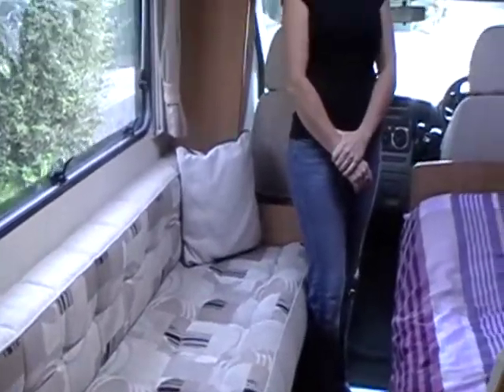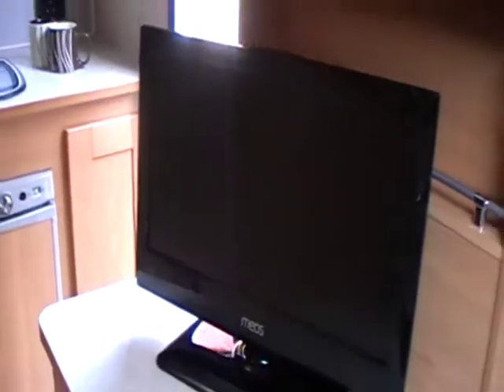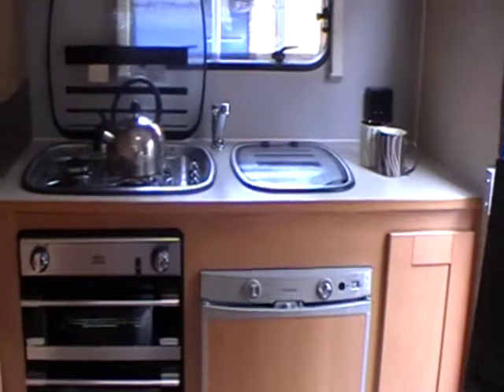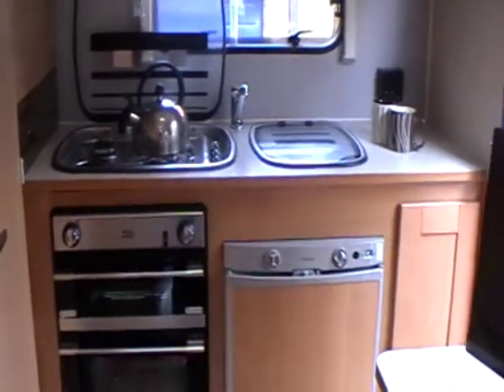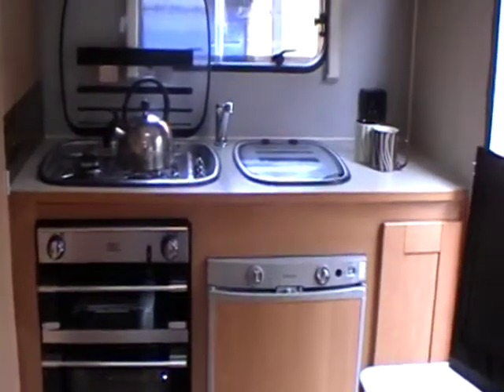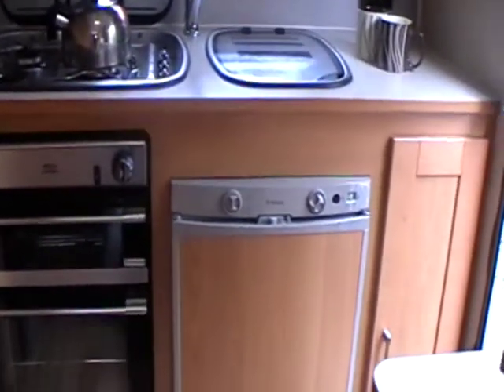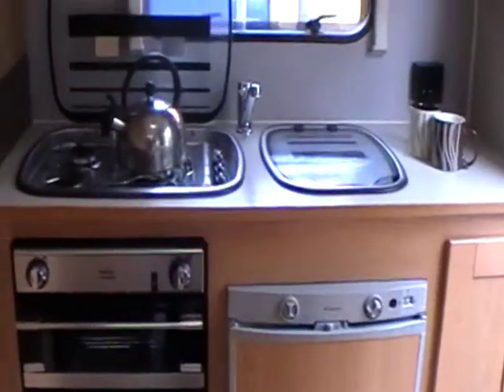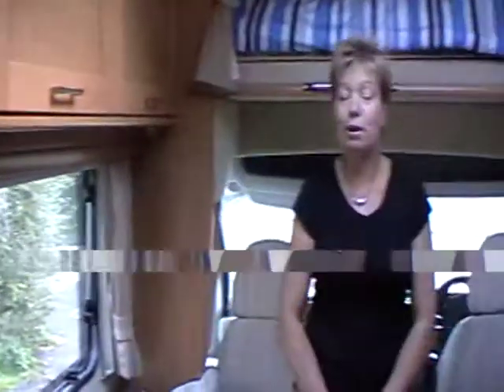Christmas Holiday Motorhome Rental - Hire your own extra space for your visitors.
presents the perfect solution to give you that extra space when your guests come to visit at Christmas.

Or do you have lots of relatives that you want to visit over the holiday period.  If you hire a motorhome then you have your own 'hotel on wheels'.  Simply travel cross country to visit your friends and family.  Then when you feel you have outstayed your welcome (lol), simply pack up and move your 'hotel room' to the next place or person you wish to visit.  What could be easier or more fun.

for more details.